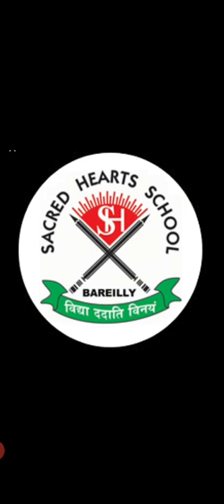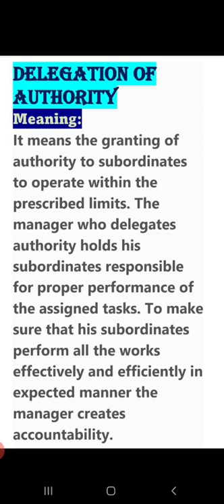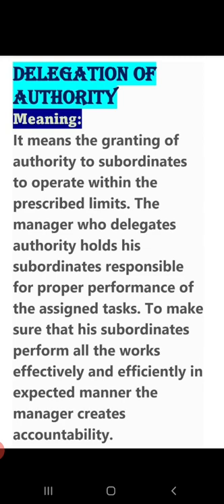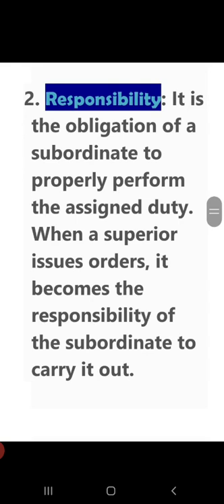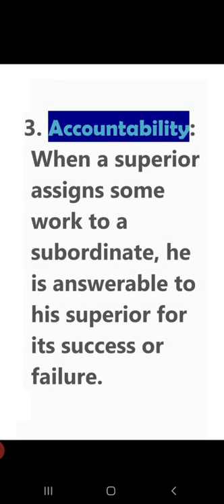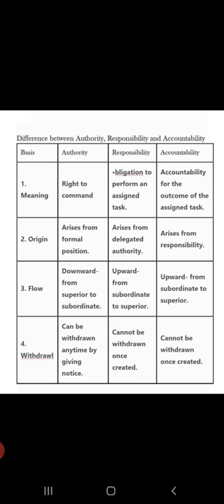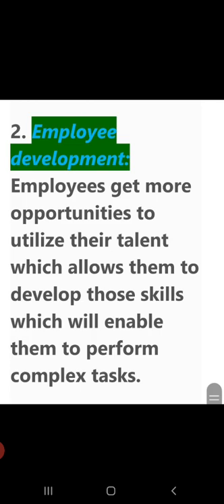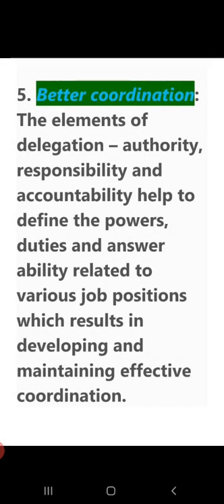DELEGATION OF AUTHORITY BY AMIR SIR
CH 05 ORGANISING BY AMIR SIR